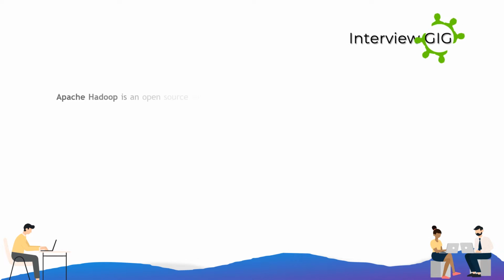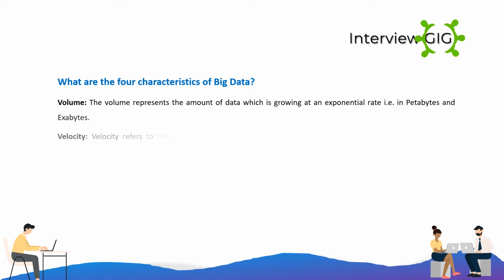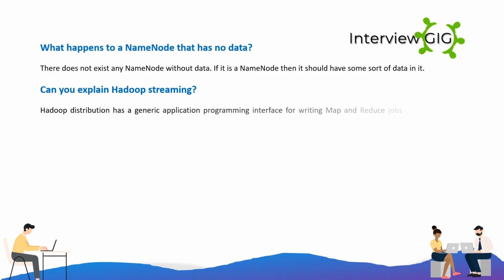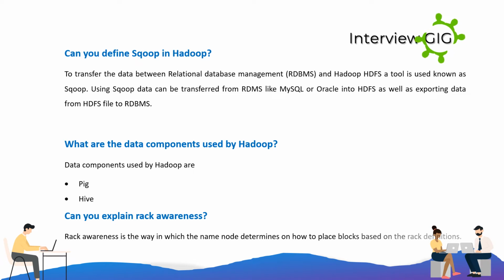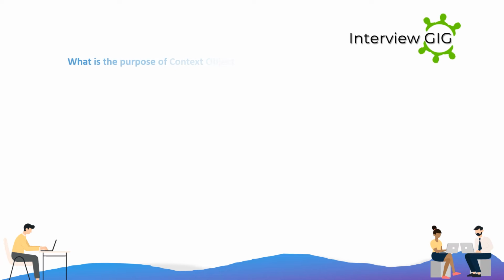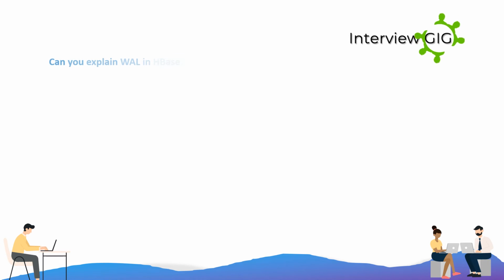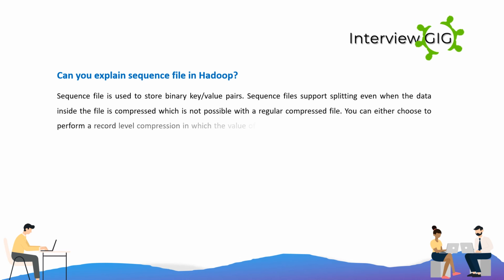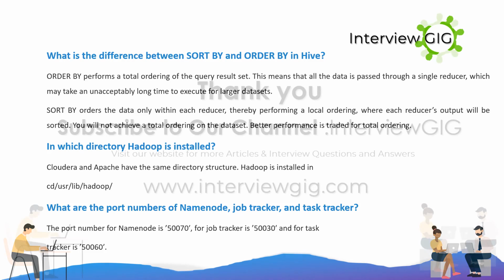Hadoop Interview Questions and Answers Part-1 |Bigdata | Apache Hadoop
Top Most asked Apache Hadoop Interview Questions and Answers  Part-1for Freshers & Experienced.